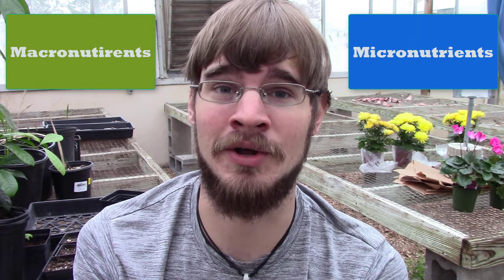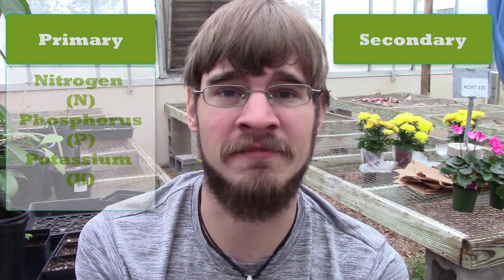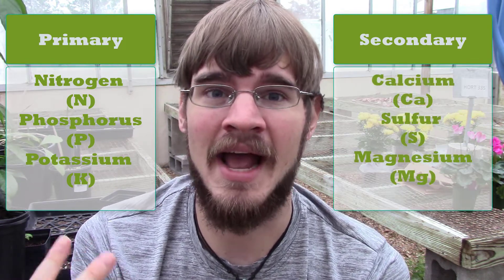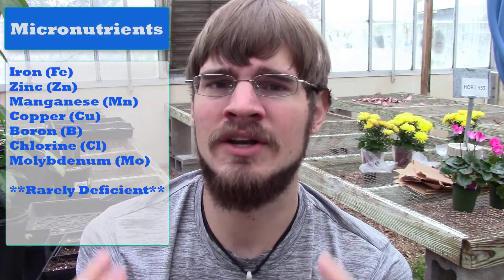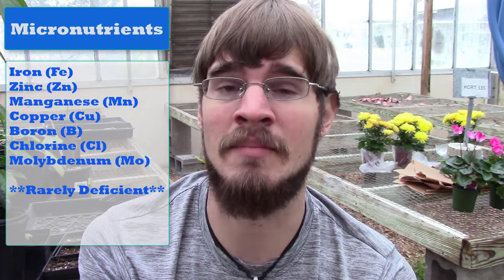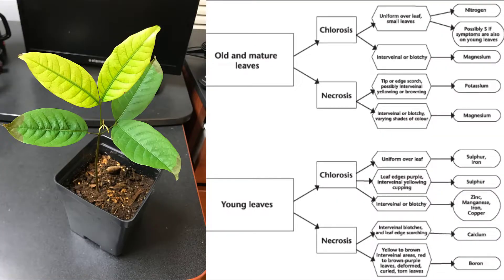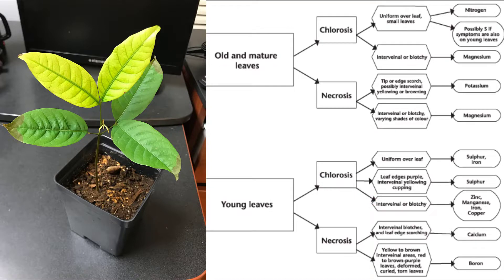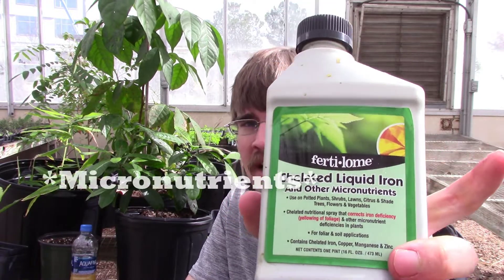Plant Nutrients and How to Identify Nutrient Deficiencies (Container Plant Success Ep. 4)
Have you been struggling when trying to figure out what kind of nutrient issues your plants have?